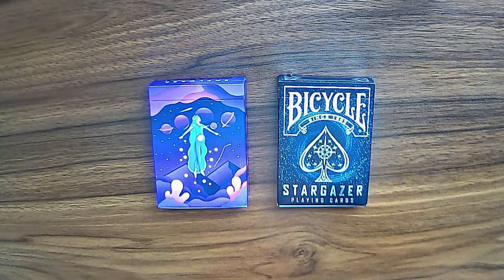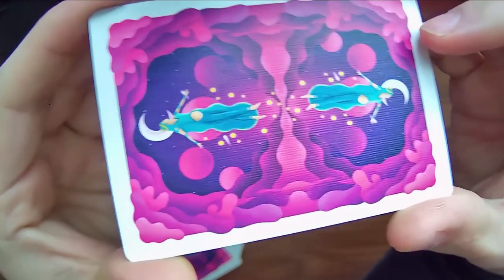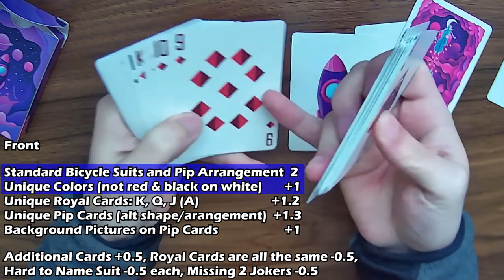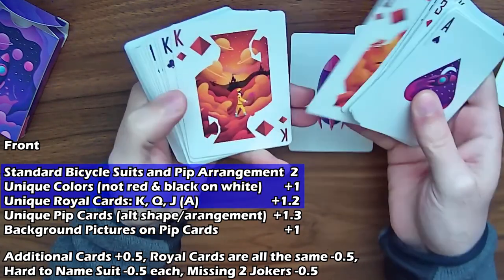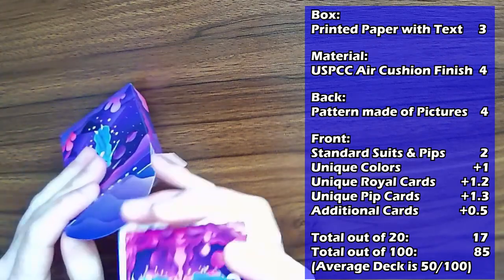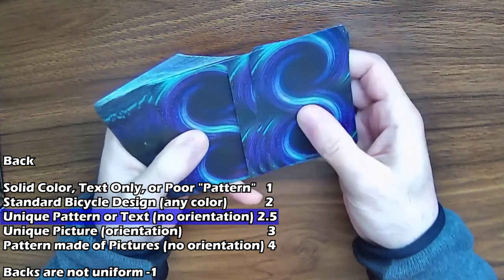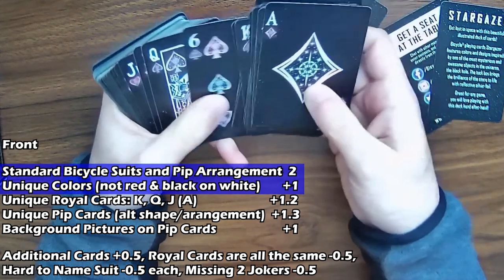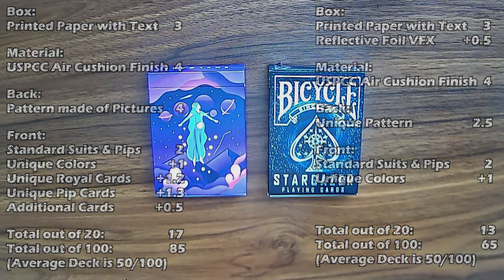Explorer and Stargazer Playing Cards Review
Explorer and Bicycle Stargazer Playing Card decks review. I thought this would be a bit of a space theme.